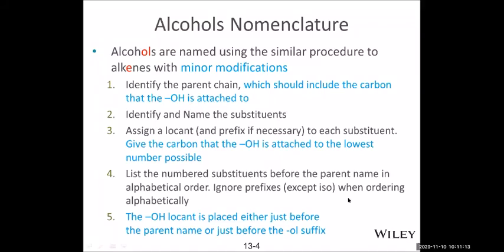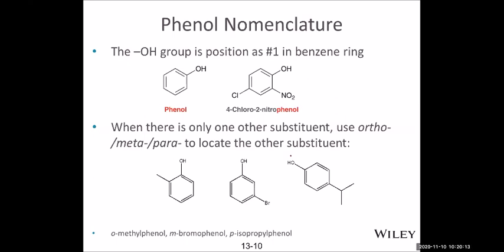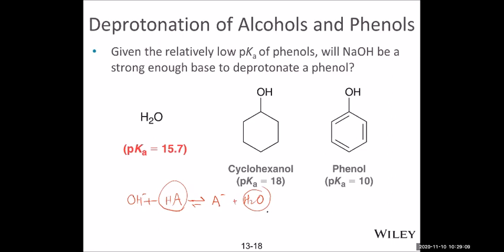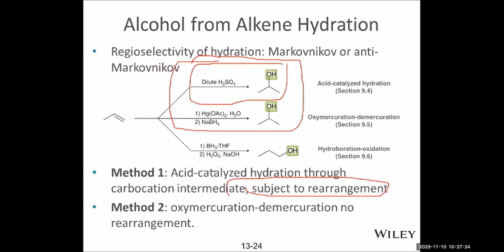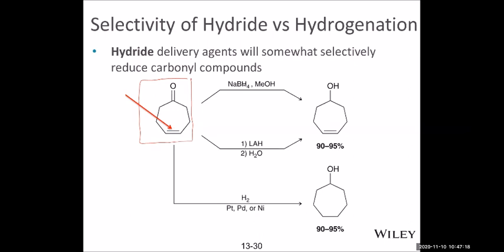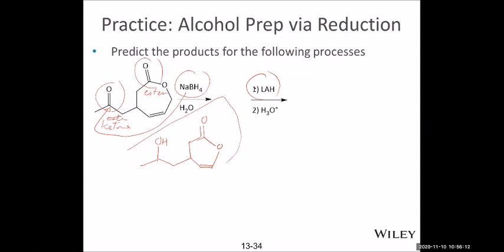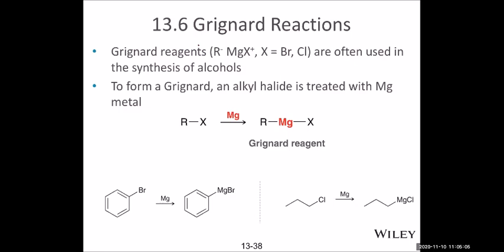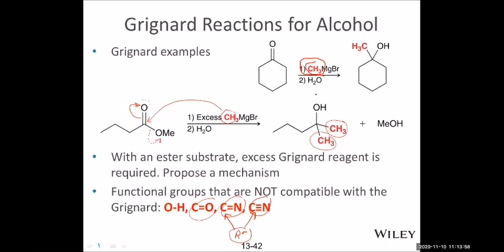Alcohol: Sythesis: OChem1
Klein Organic Chemistry (3rd Ed) Chapter 12A: Alcohol/Phenol:
0:00 Nomenclature
11:55 Solubility
14:17 Acidity (ARIO, solvation)
20:59 Synthesis from halide, SN1 or SN2
24:04 Hydration from alkene (three methods)
26:45 Hydrogenation/Hydride on C=O bond (NaBH4, LiAlH4, H2/Pd)
49:43 Diol
51:10 Vicinal diol through epoxidation or OsO4 or MnO4-
52:43 Grignard reaction with C=O